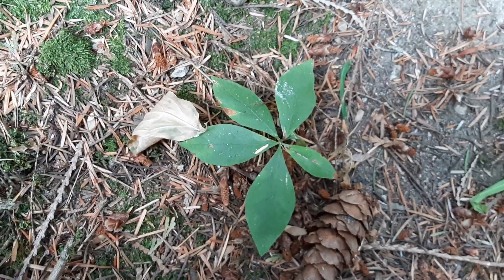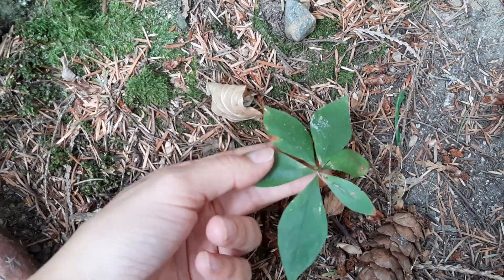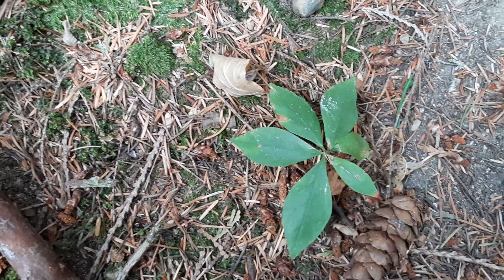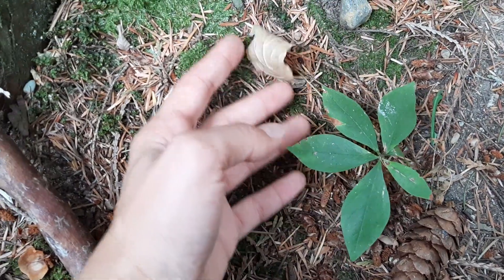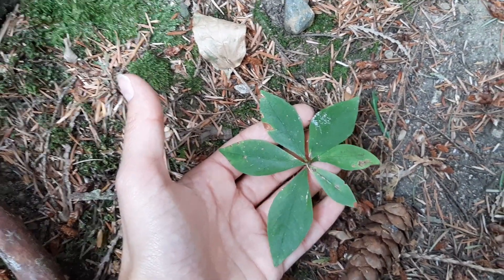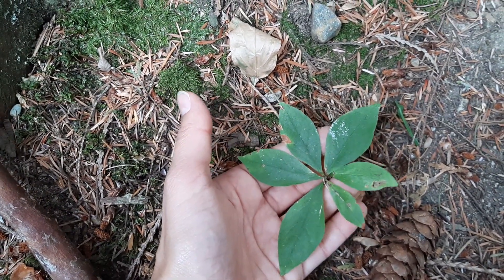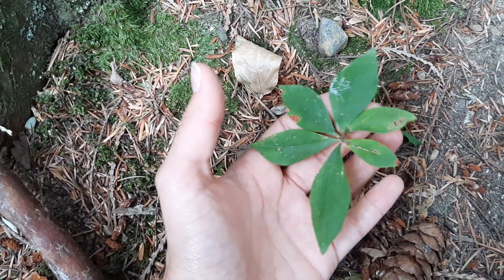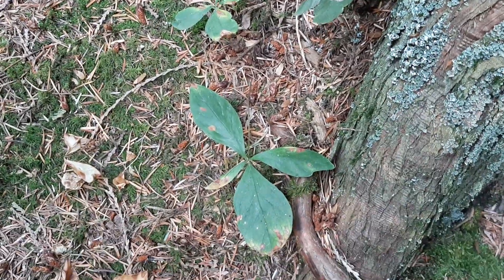Starflower (Trientalis borealis)